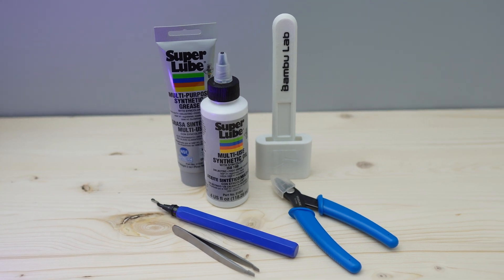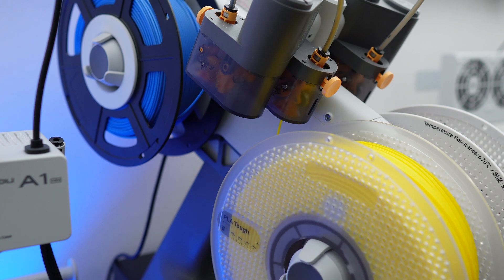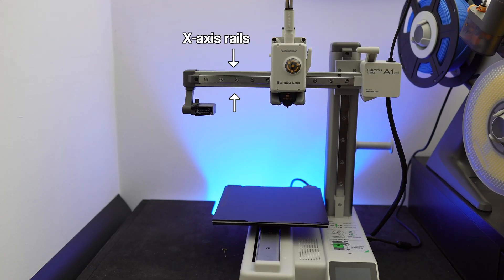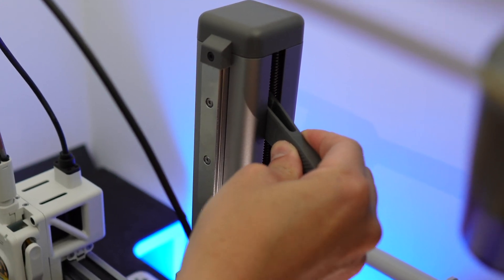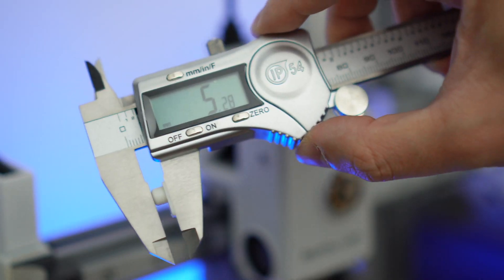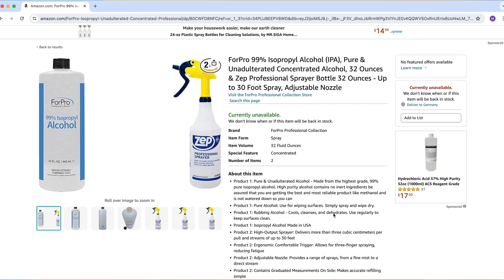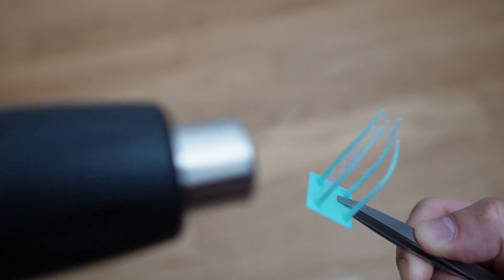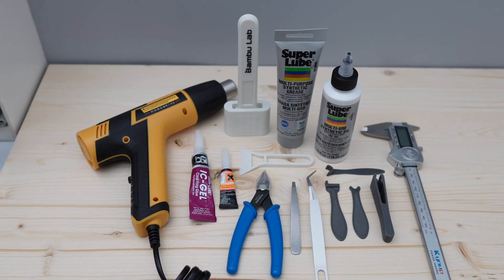MUST-HAVE 3D printing tools for Absolute beginners!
You can get all the items or similar items that are mentioned in this video here:

Tweezer: Any grocery store or drug store near you (or use your wife's or girlfriends eyebrow tweezer)
Flat wire cutter
Deburring tool
SuperLube lubricating oil (Type 51004)
SuperLube lubricating grease (Type 21030)
Plastic Scraper
Caliper
Super Glue (gel-based): Any grocery store or drug store near you

📷📹 *MY GEARS*
Main Lens
2nd Lens
Pop Filter